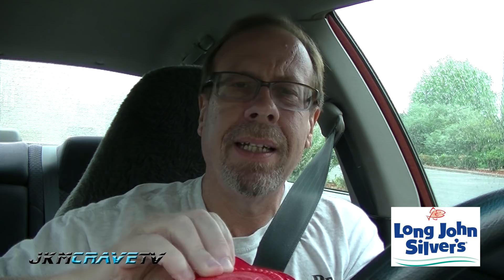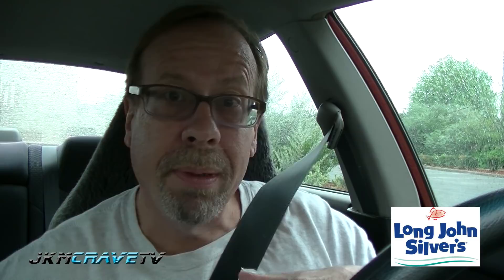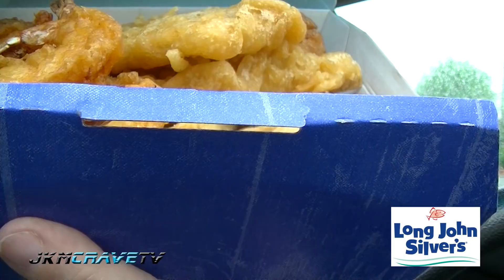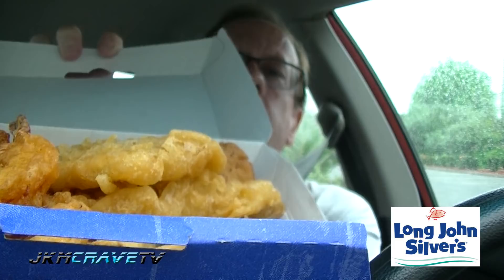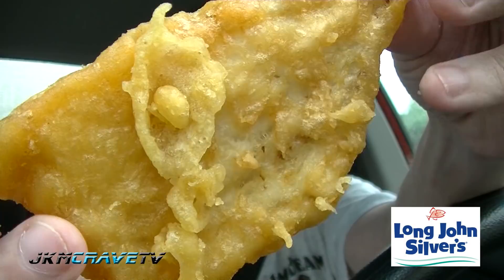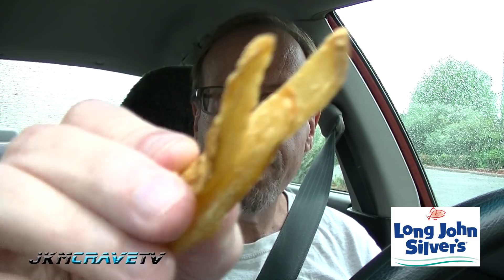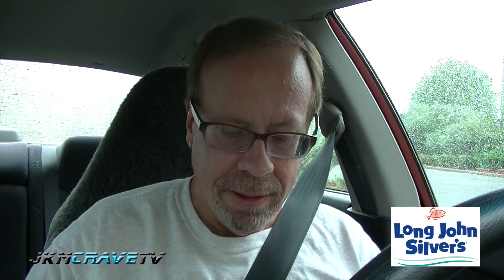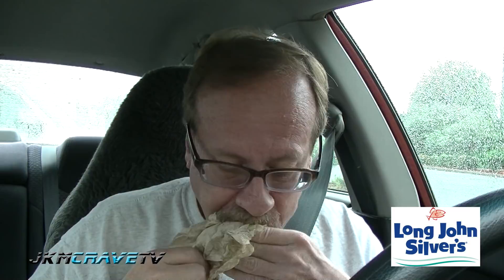Long John Silver's Fish and Shrimp Platter Review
Long John Silver's food offerings include platters, sandwiches, and various single items. The platters feature seafood as the main item, with side dishes consisting of coleslaw, hushpuppies, corn, green beans, and French fries (chips) or batter fried onion rings. Seafood items include fish, clams, and shrimp, with chicken fingers known as "Chicken Planks". More recently, the brand began offering baked cod as a lower-calorie option. The restaurants also sell dessert offerings as separate items.[citation needed]

Before being bought by Yum! Brands in late 2002, Long John Silver's sold Coca Cola products. They began to switch over to Pepsi products the following year when Yum! Brands began to open new restaurants.[citation needed]

Customers also have the option to "add a piece", which the company promotes in its advertising and on its website.

In July 2013, The Center for Science in the Public Interest, a nutrition and health policy watchdog group, named Long John Silver's "Big Catch" meal the worst restaurant meal in America, noting that it contains 33 grams of trans fat, 19 grams of saturated fat, 1,320 calories and almost 3,700 milligrams of sodium. In January 2014, the company announced that it had eliminated trans fats from its menu.
Joe Mueller
JKMCraveTV